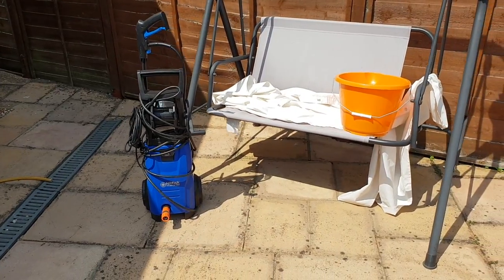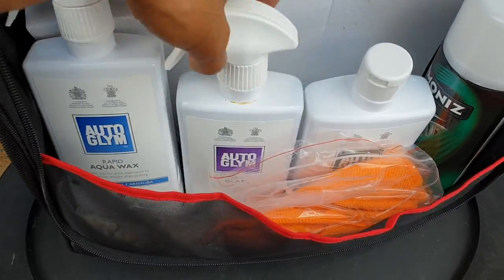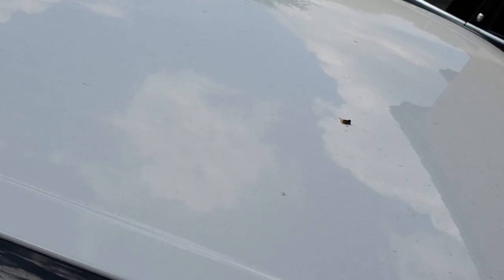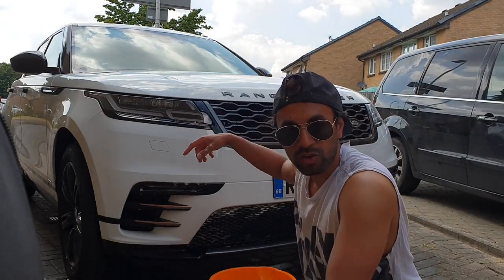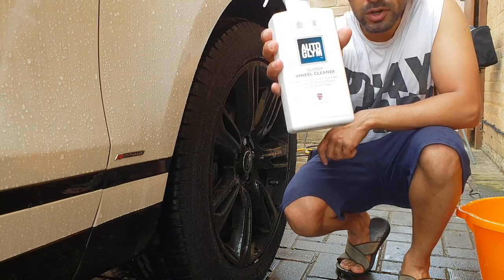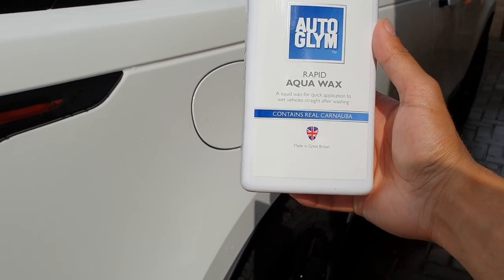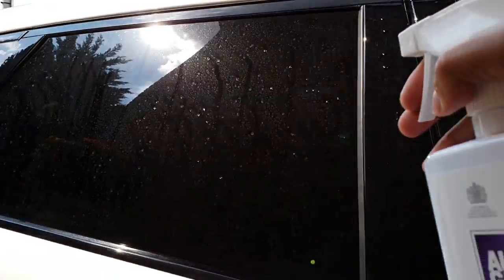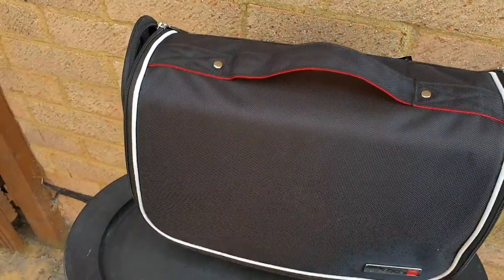How to Life Shine Wash Your Car (Range Rover Velar)!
I purchased my Range Rover Velar with the LifeShine coating as additional extra, and with that, received a Life Shine Kit, which you can buy from your local car retailer (such as Halfords in the UK), and pretty much clean your car like new, and yes, any car!

Pressure Washer on Amazon

Products Used: Auto Glym Fast Glass, Shampoo & Conditioner, Aqua Wax, Wheel Cleaner and a Black Gloss Tyre Shine Spray.

AutoGlym Set on Amazon